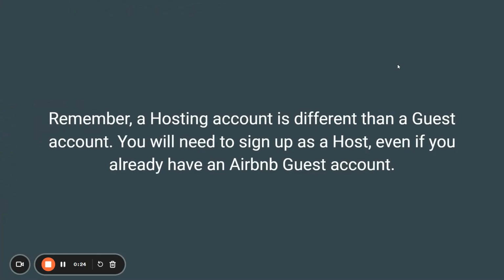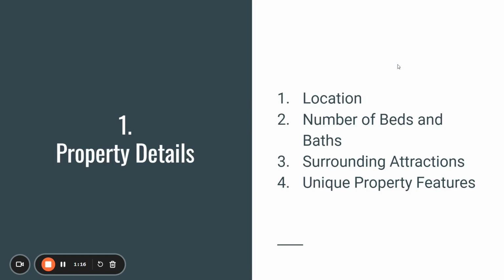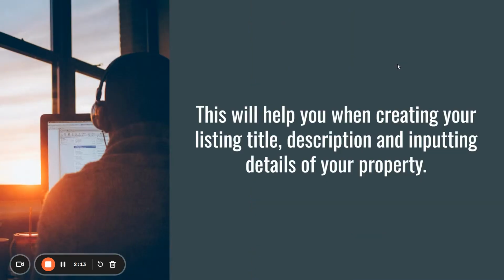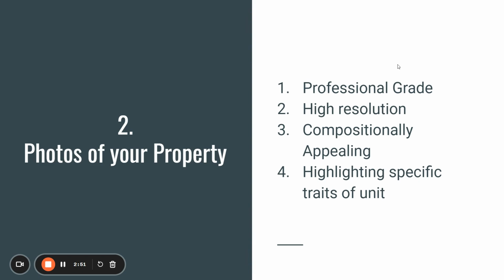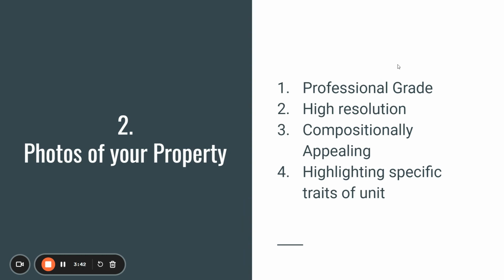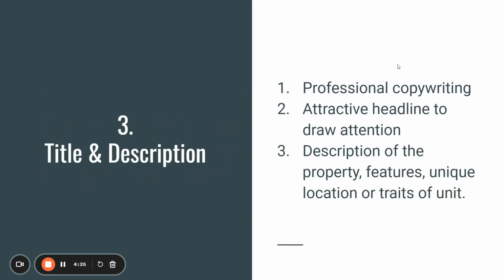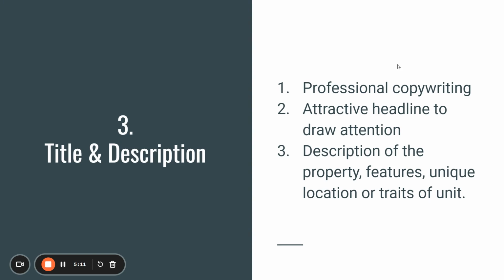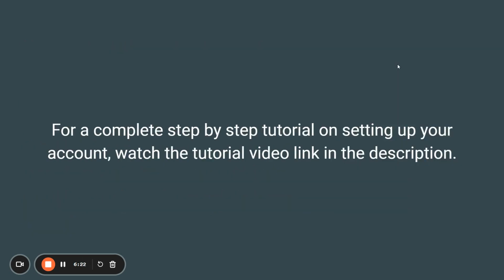How to Set Up Your Airbnb Hosting Account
Questions on if Airbnb Hosting is right for you??